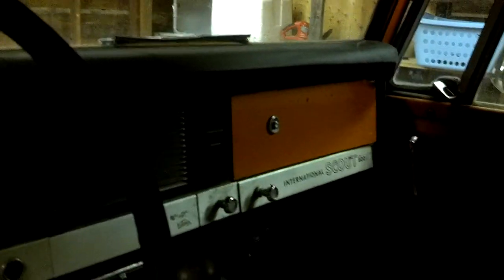Here's the Scout:))